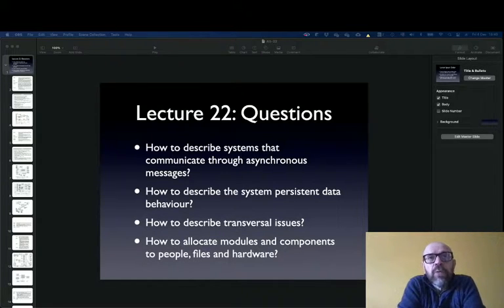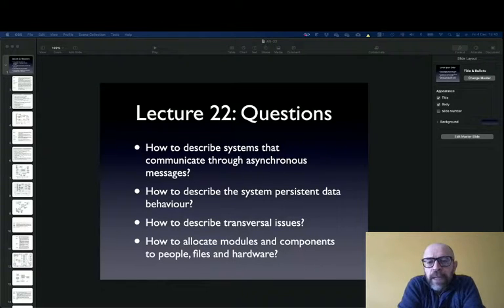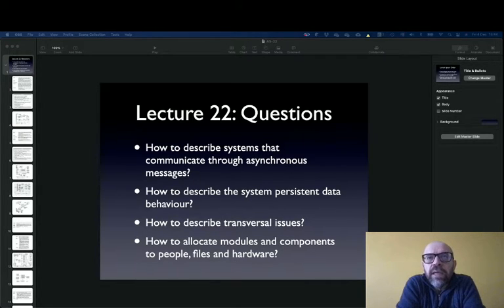Event, Repository and Allocation